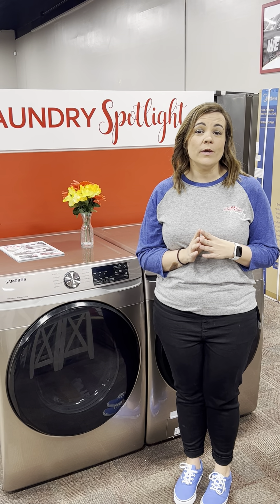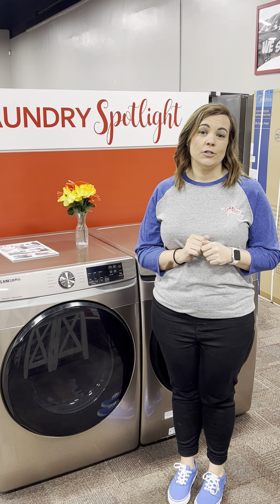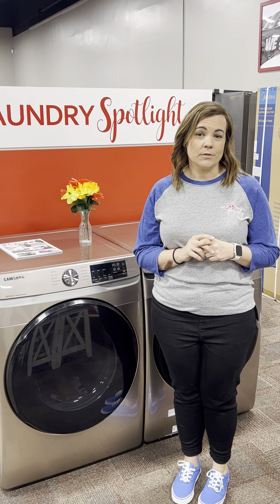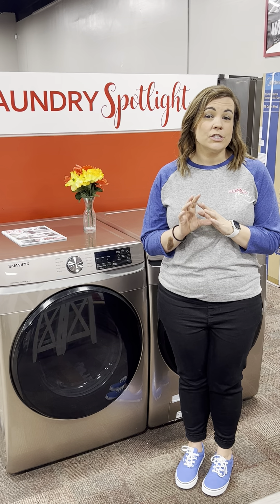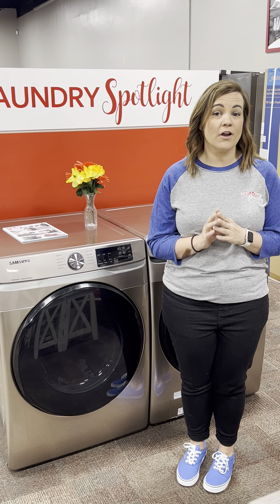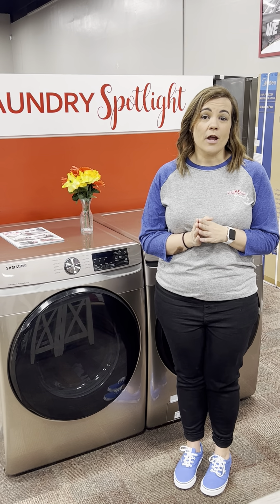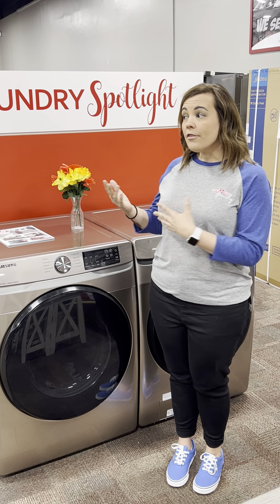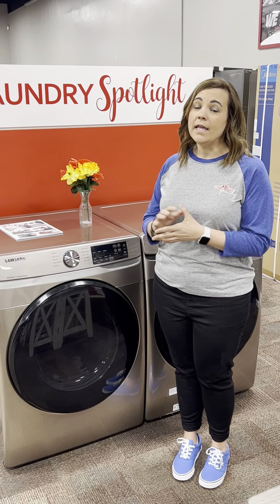Whirlpool Laundry with Removable Agitator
Customer Appreciation Carnival Event